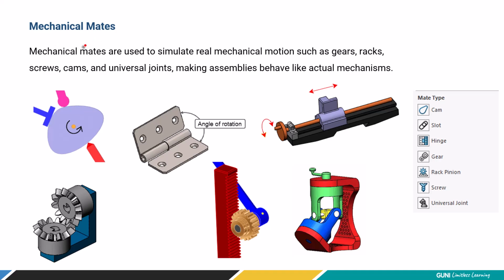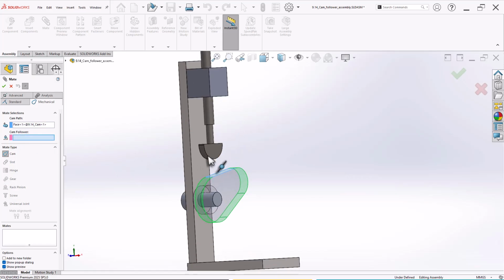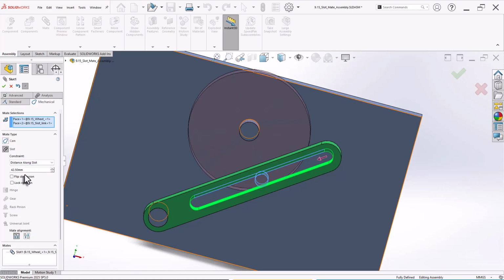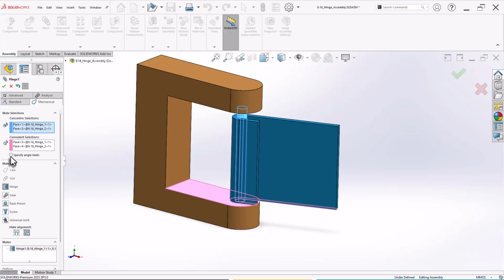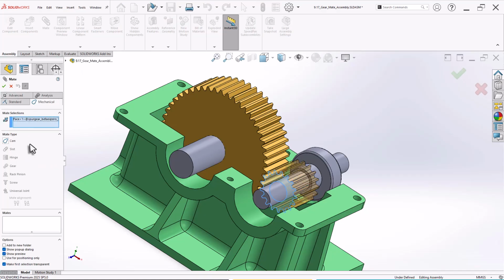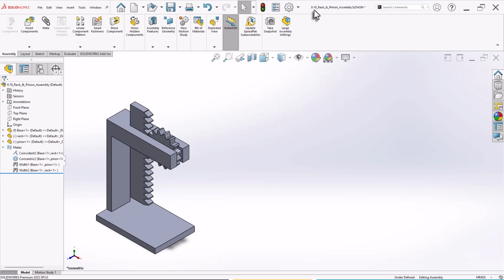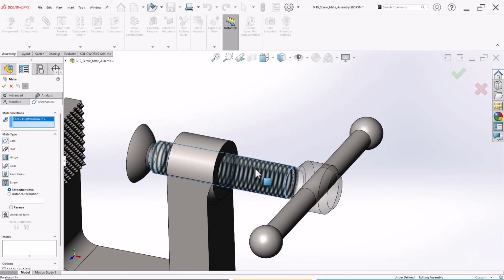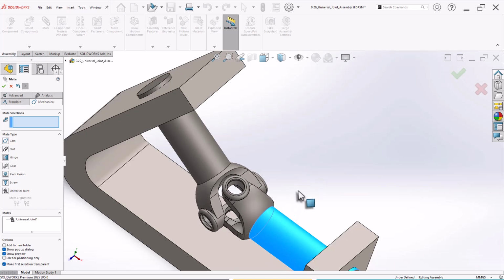9.4 | Mechanical Mates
Move beyond "Standard Mates" and start building functional assemblies! In this tutorial, we break down the Mechanical Mates tab in SolidWorks. If you want to simulate how a gearbox works, how a cam pushes a follower, or how a screw translates rotation into linear motion, this is the video for you.

What we will cover:
Cam Mates: Creating smooth motion between a cam lobe and a follower.
Gear Mates: Setting ratios between two rotating components (Spur, Bevel, and Worm gears).
Rack & Pinion: Converting rotational movement into linear travel.
Screw Mates: Linking revolutions to distance (perfect for bolts and lead screws).
Universal Joint: Simulating power transmission through angled shafts.
Hinge & Slot Mates: Restricting movement for realistic mechanical behavior.